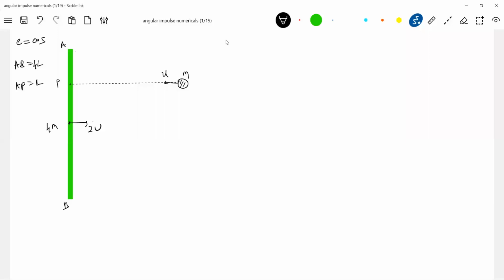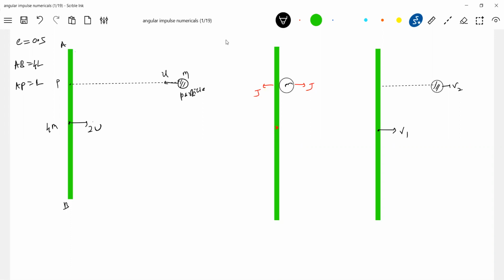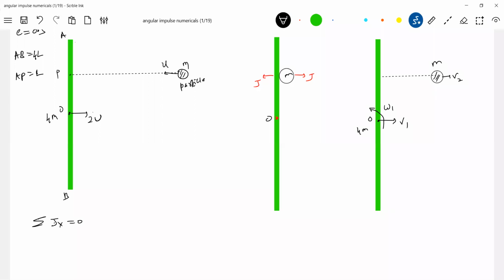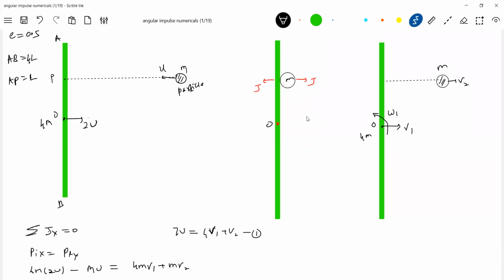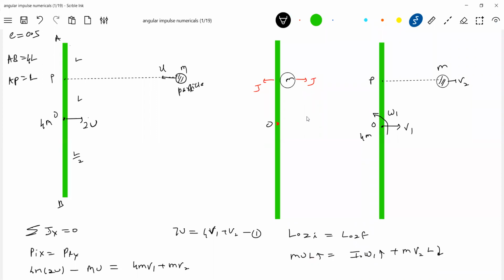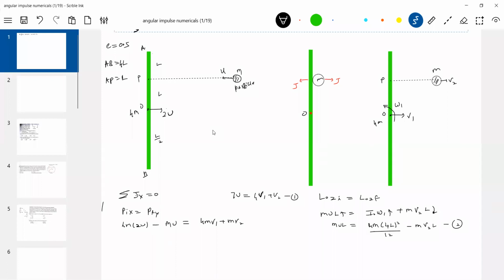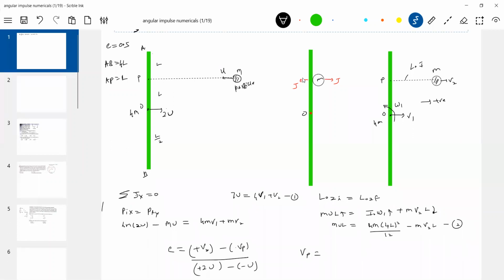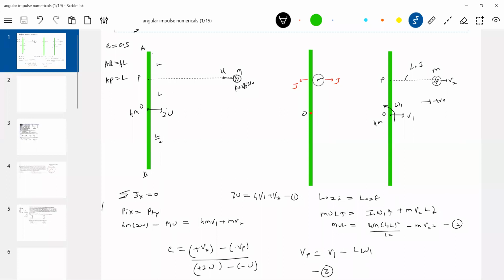5) ANGULAR IMPULSE | A point mass m and a rod of mass 4m, length 4L are moving opposite to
each other with a velocity u and 2u respectively as shown. The particle strikes inelastically the rod at a distance L from one end. Find the angular speed of rod and velocity of the particle, just after collision. ROTATIONAL DYNAMICS | ANGULAR IMPULSE | Collision of a point mass with a rigid rod | Physics JEE Advanced physicsnumericalshelp sridharsirphysics jeeadvancedphysics iitjeephysics jeeadvanced Thanx for watching this video😊 . Experience--20yrs ; Mentored below 100 and 1000 JEE Advanced Ranks.